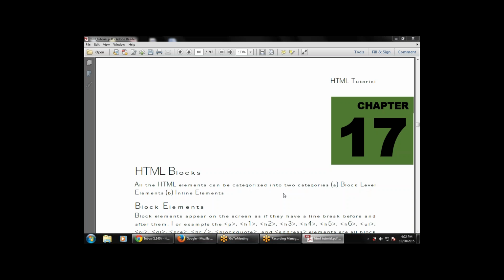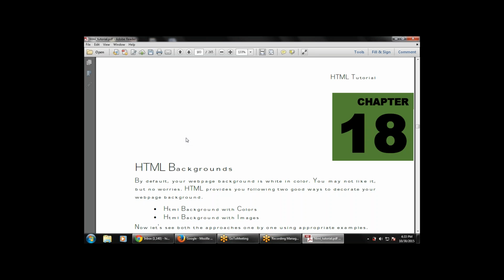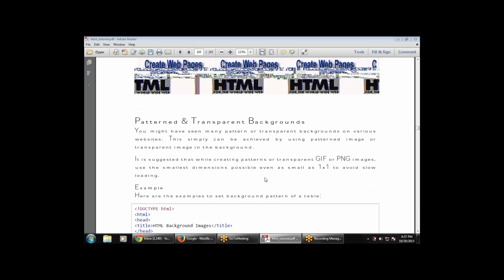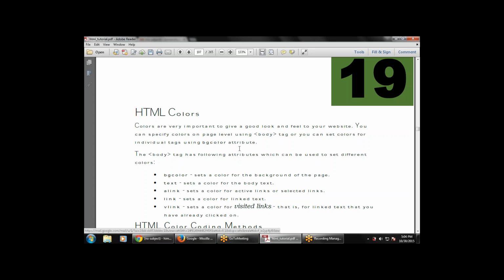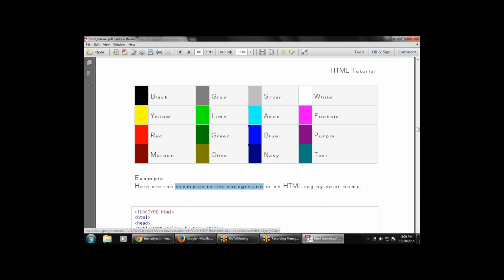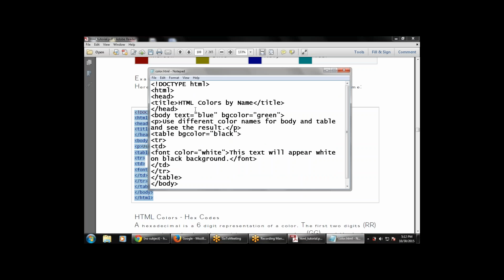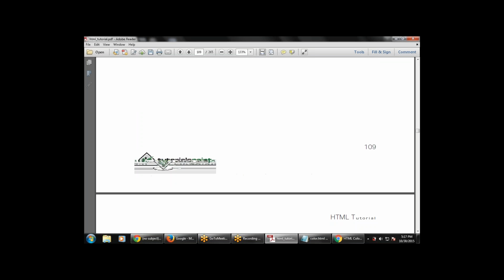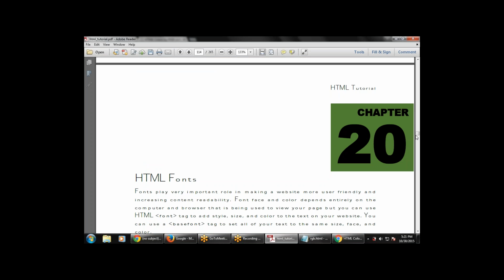Chapter 19 HTML Colors